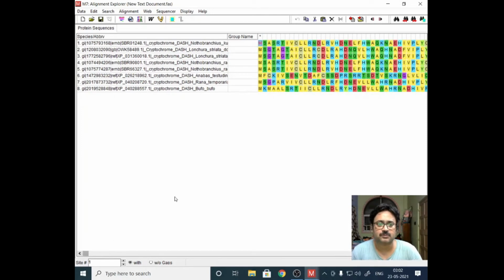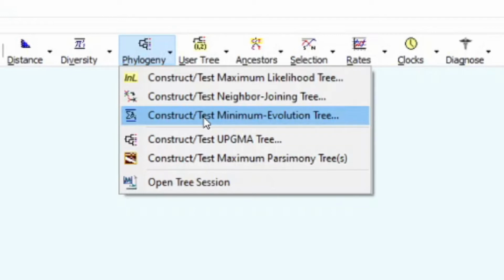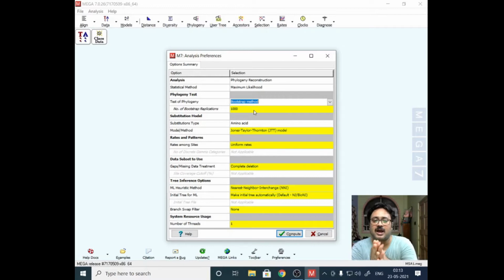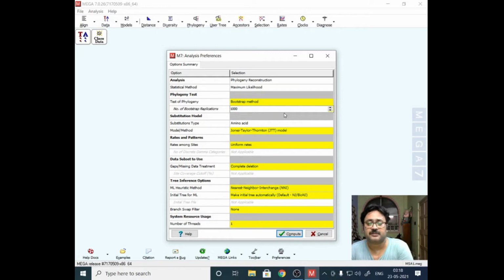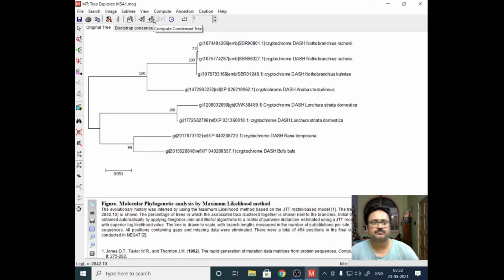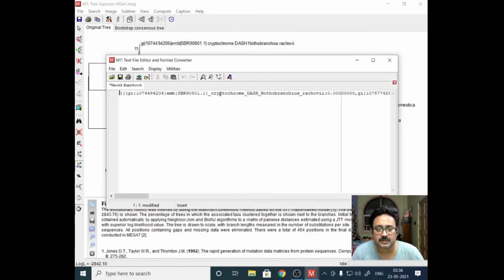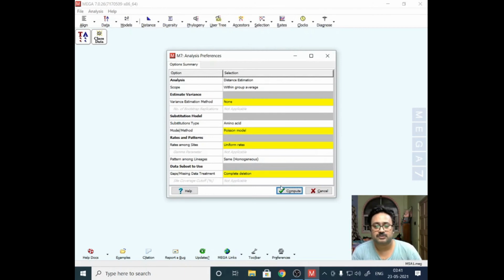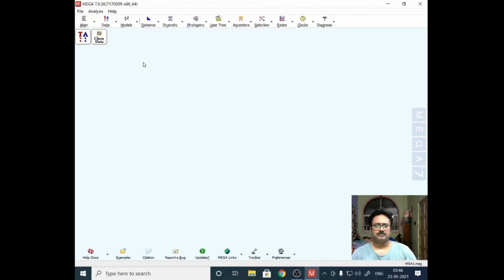Building phylogenetic tree with Bootstrap value, Intra& Interspecific diversity analysis using MEGA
In this video how different phylogenetic trees are build or generated using MEGA software has been discussed from very scratch. The concept of bootstrap and how it is assessed has also been covered. Interspecific and Intraspecific distance calculation is a very important aspect of genetic diversity studies. How those distances can be calculated has also been explained in the video.